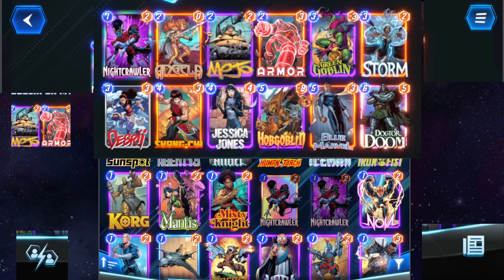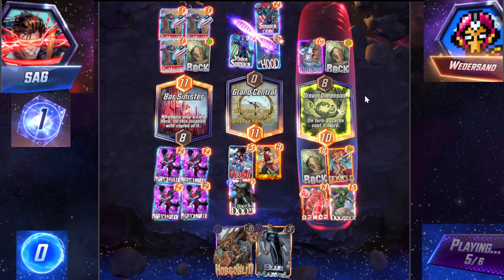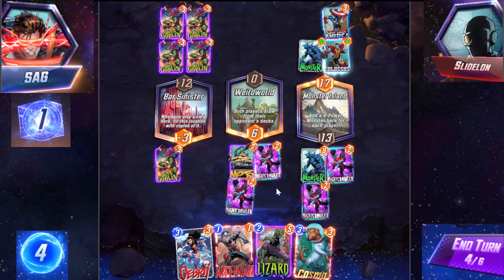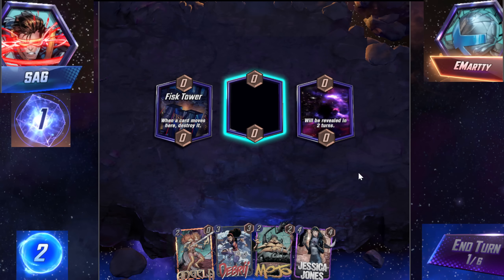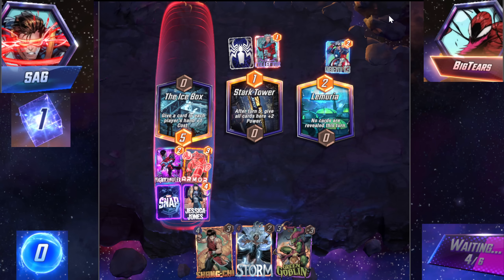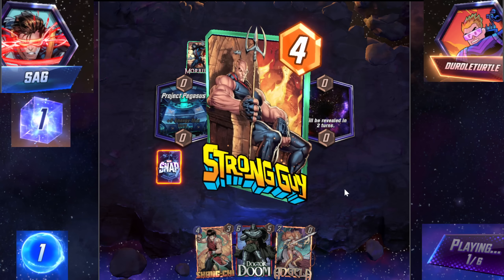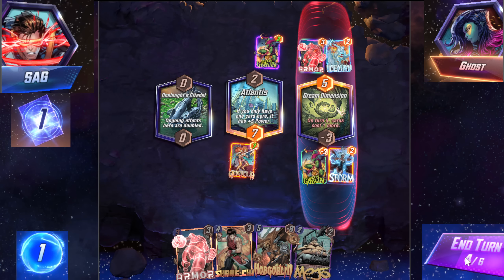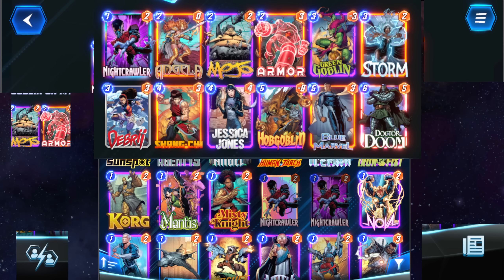THE NASTIEST COMBO I HAVE EVER SEEN In Marvel Snap!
This deck is truly disgusting. But you know what's even more disgusting... my misplays. I have now become one of the best players in the game!! A few of these cards can definitely be switched around. Tell me what you think would be good in this deck!

My stats:
Games Played
1972
Games Won
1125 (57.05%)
Games Lost
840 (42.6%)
Games Conceded
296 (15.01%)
Games Opponent Conceded
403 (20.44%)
Season Games
1364

Marvel SNAP is a fast paced card game based on the marvel cinematic universe. Free to play on steam, android and ios!